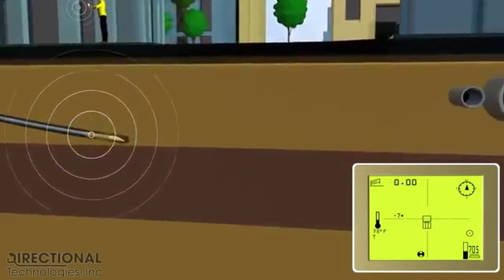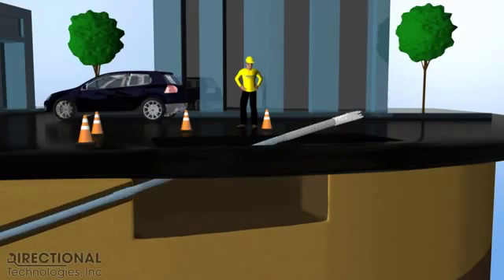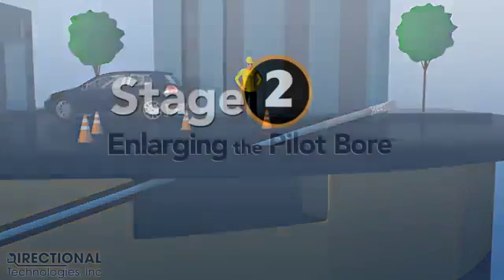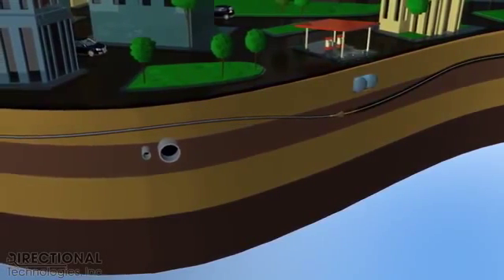Horizontal Directional Drilling Installation Animation